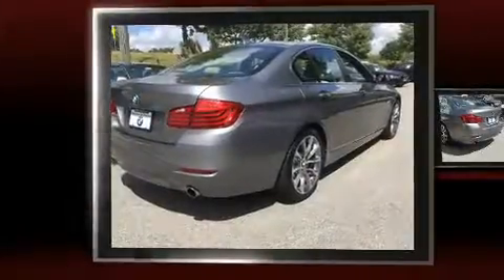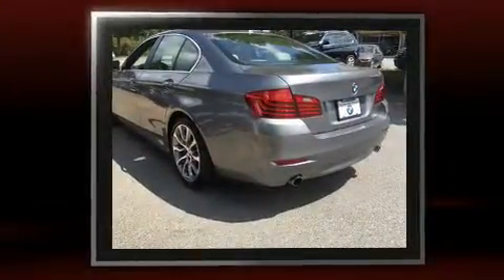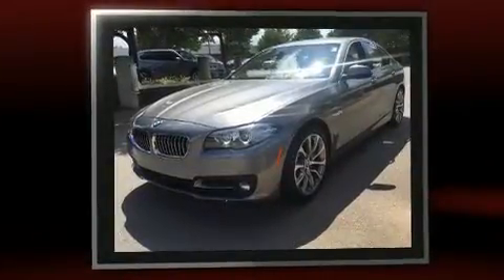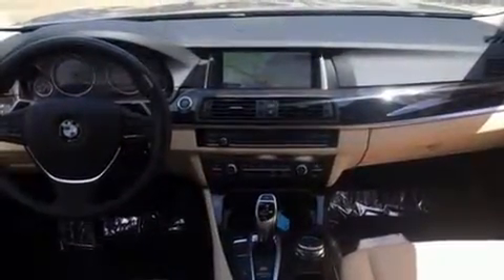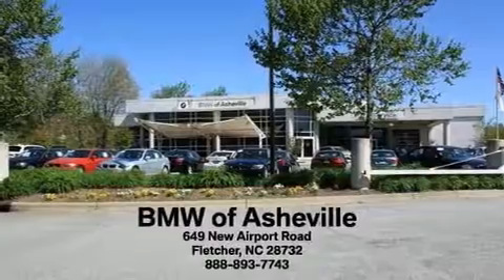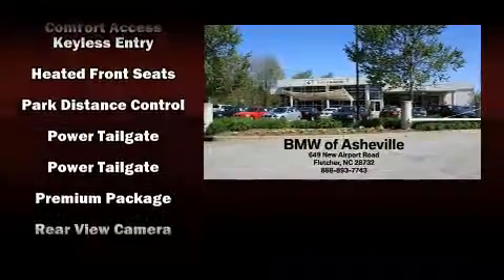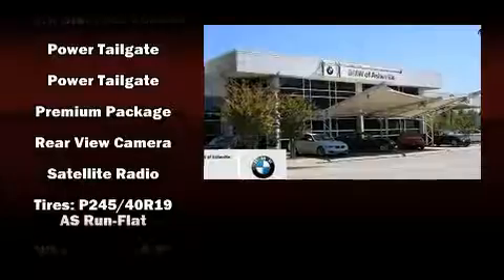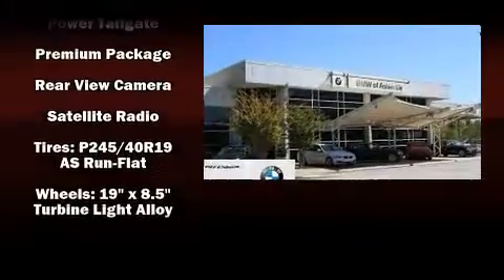2016 BMW 5 Series 535i in Fletcher, NC 28732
Get excited about the 2016 BMW 535i. With fewer than 5,000 miles on the odometer, this 4 door sedan prioritizes comfort, safety and convenience. It features an automatic transmission, rear-wheel drive, and a 3 liter 6 cylinder engine. The engine breathes better thanks to a turbocharger, improving both performance and economy. A wealth of standard features means that you no longer have to sacrifice. Like leather upholstery, power trunk closing assist, front and rear reading lights, a tachometer, a trip computer, automatic temperature control, power windows, and power front seats. With high intensity discharge headlights illuminating your path, you'll always appreciate maximum visibility. For drivers who enjoy the natural environment, a power moon roof allows an infusion of fresh air. BMW also prioritized safety and security with features such as: dual front impact airbags with occupant sensing airbag, head curtain airbags, traction control, brake assist, anti-whiplash front head restraints, a panic alarm, an emergency communication system, and 4 wheel disc brakes with ABS. You'll never lose visibility with rain sensing wipers, which activate automatically when the drops start to fall. We have the vehicle you've been searching for at a price you can afford. Please don't hesitate to give us a call.